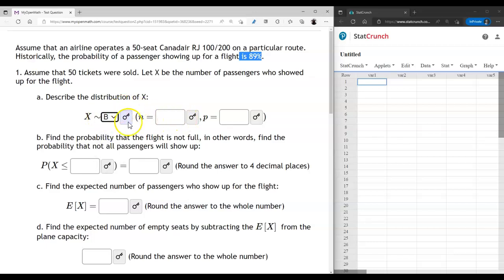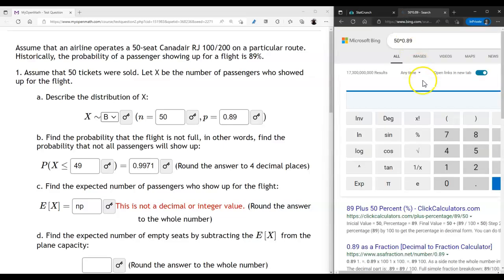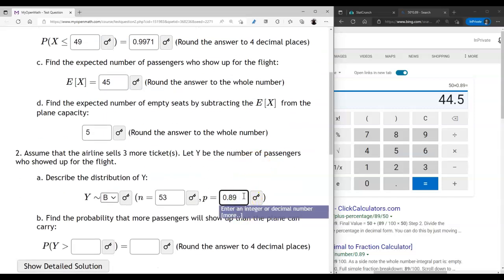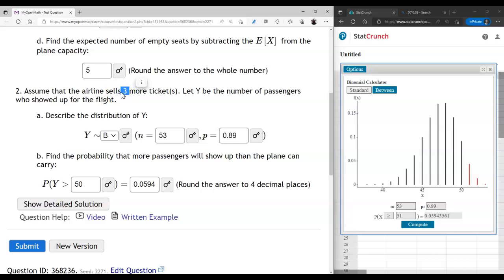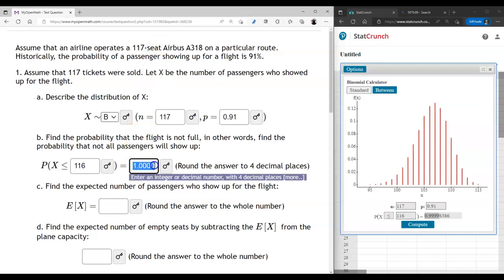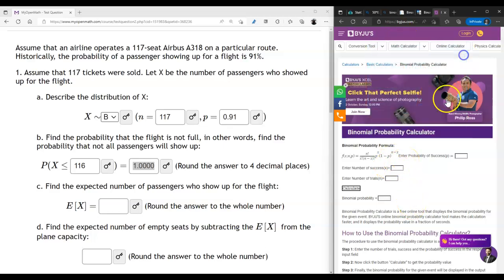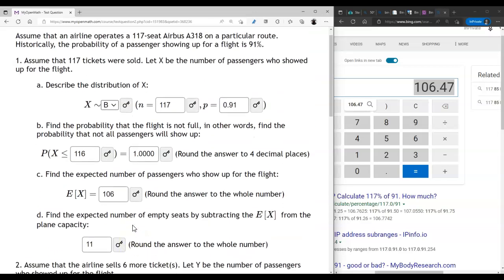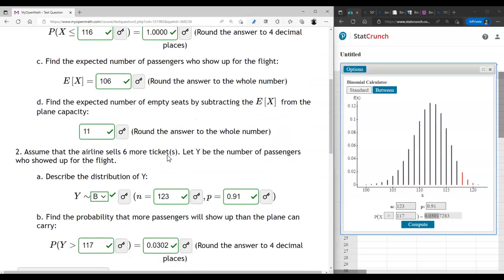Tutorial for 6.3 Binomial RV - Overbooking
In this tutorial, I will demonstrate how to answer the questions related to Overbooking Problem.